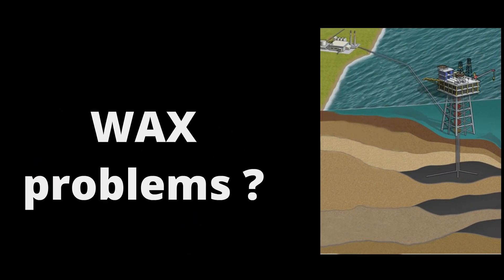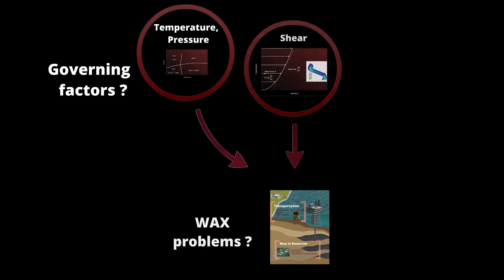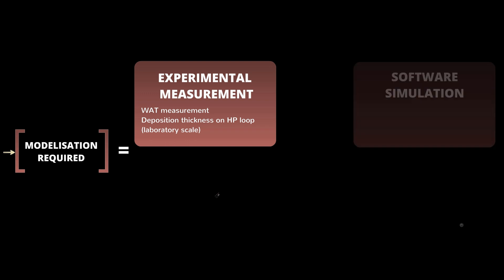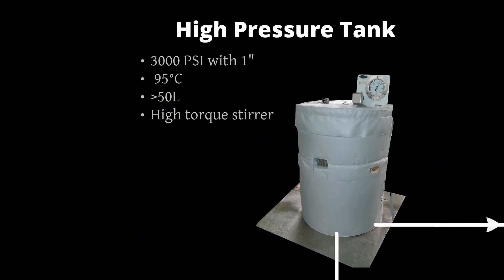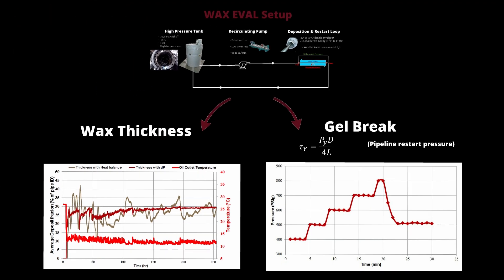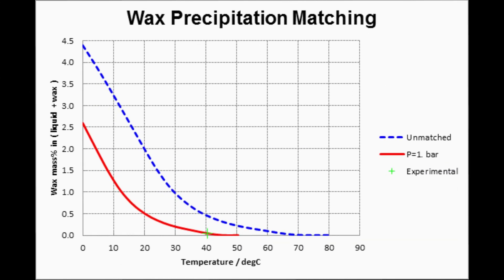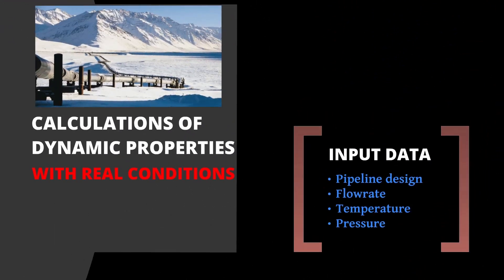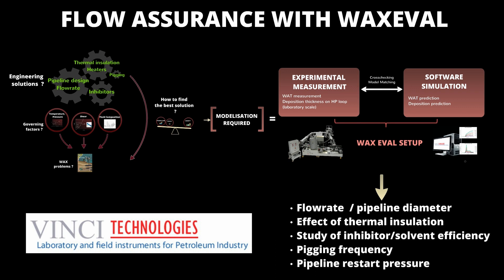Wax loop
The wax deposition flow loop is a realistic experimental loop in which live oil is circulated and subjected to a range of heat fluxes and shear rates representative of production flowline conditions. An experiment mainly consists of four stages, namely, live oil introduction in the loop, thermal pre-treatment, cooling and ungelling.